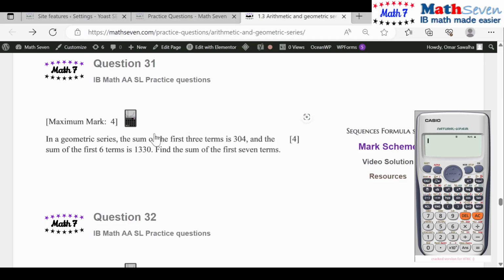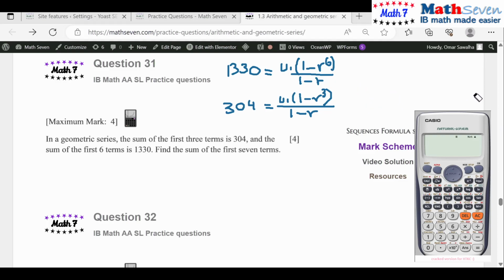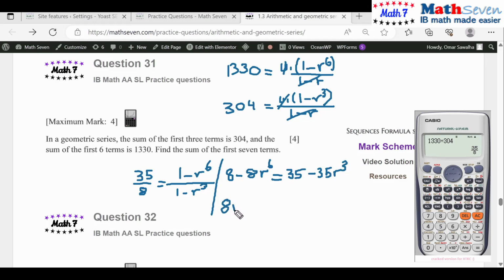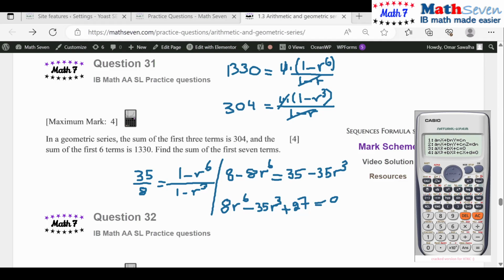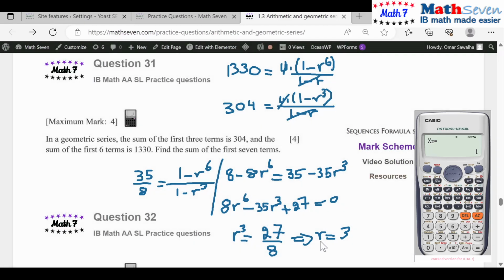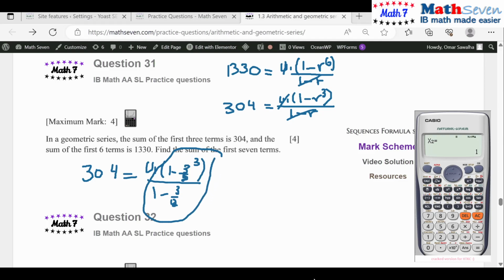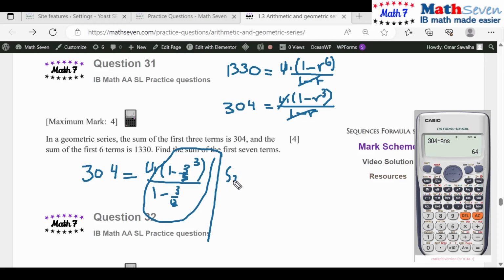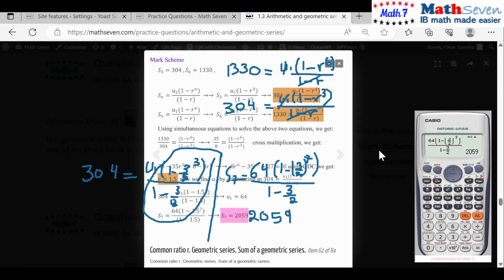IB IBDP Math SL and HL ch1sec3q31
Find the sum of the first seven terms S7